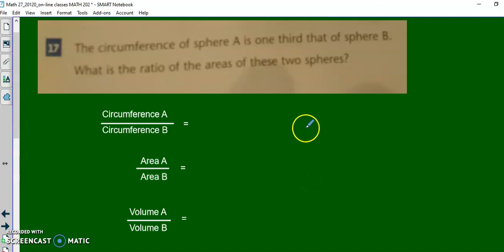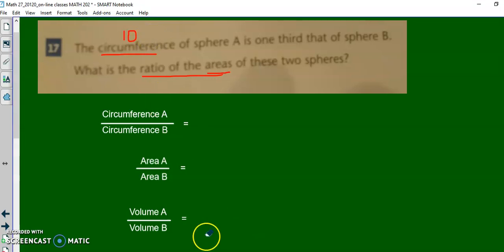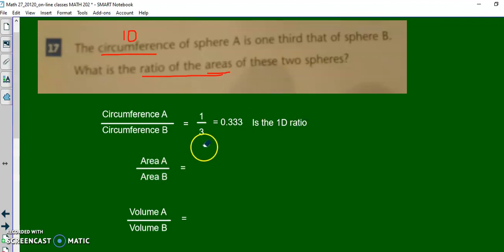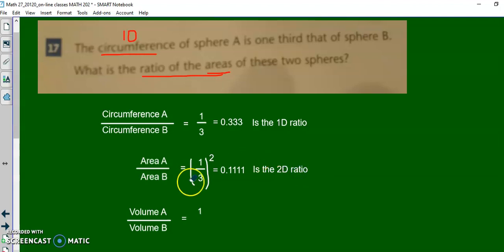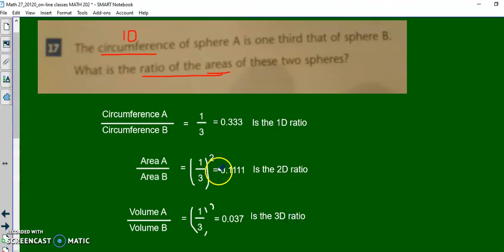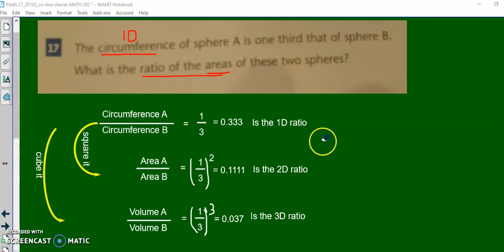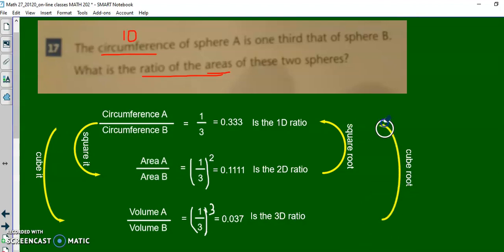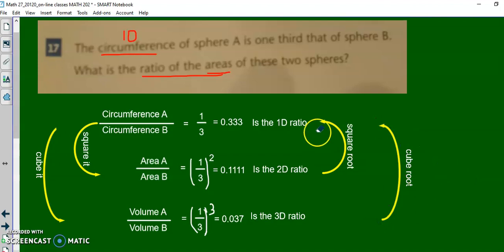Sec 3 Topic 7 similar solid example no 17